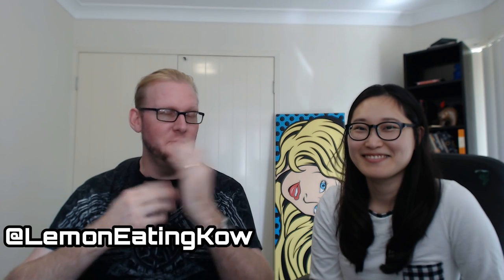Trying Korean Snacks - 2 Silkworm Pupa?!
I didn't even know people ate Silkworm Pupa! Last time we unboxed all the snacks and this time we try them. There is some tasty ones but also some stinkers! Let me know if you want us to make Part 3!